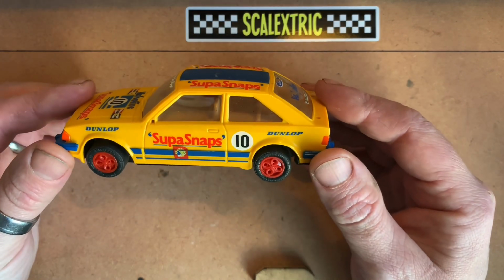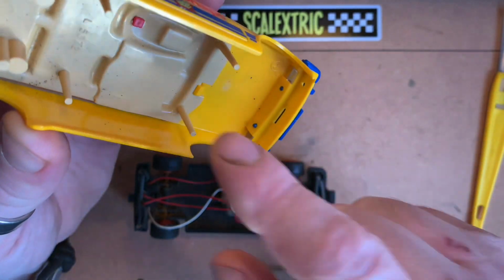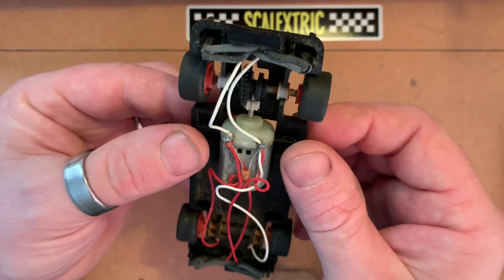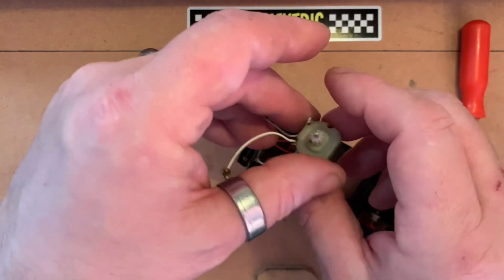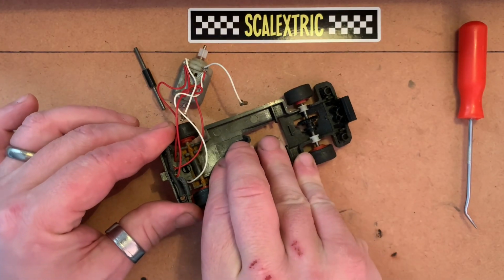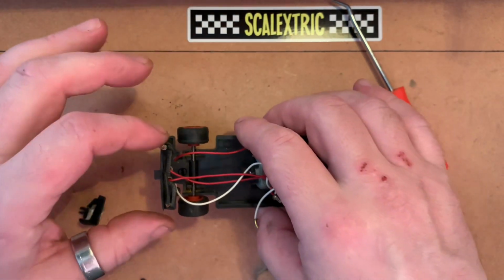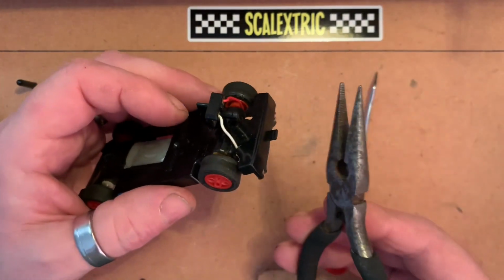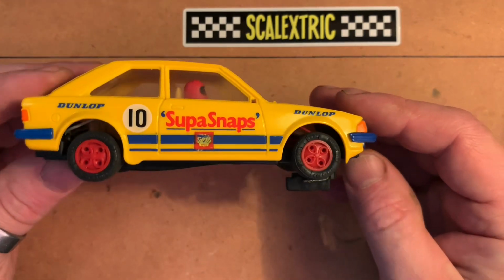Scalextric Ford Escort XR3I C446 Supa Snapes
Hi, and welcome today we will be looking at the ford escort XR3I C446. This is with the super snaps livery. Will be servicing and cleaning the car as well as changing the rear gear and pinion.￼